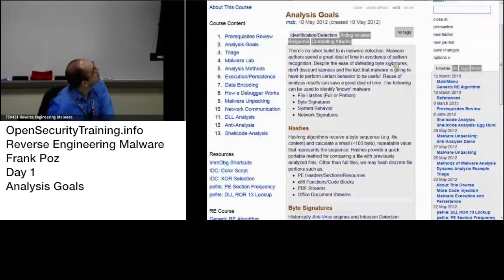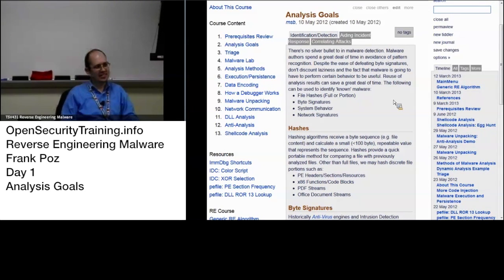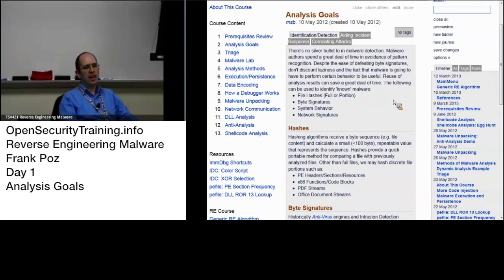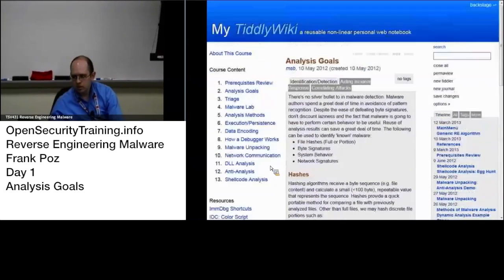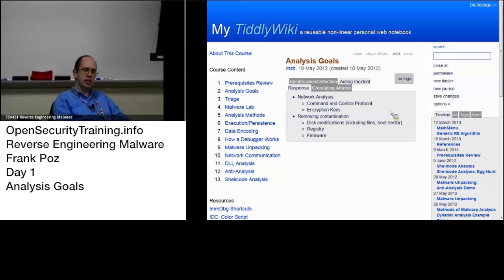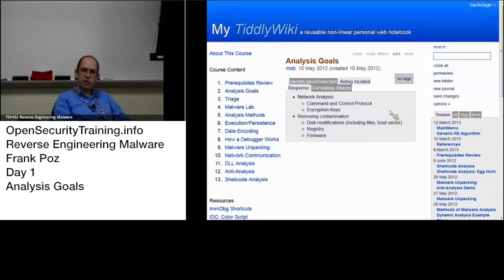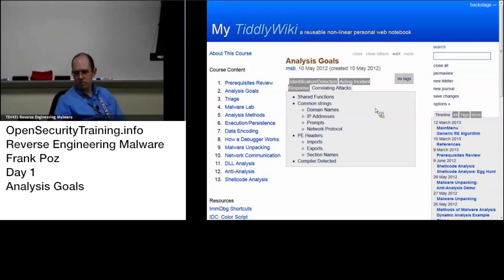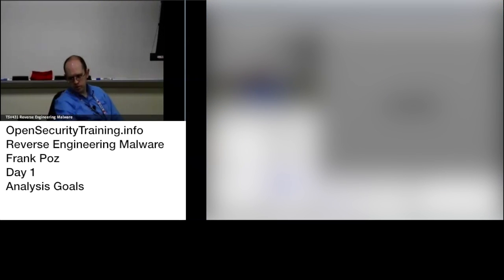Reverse Engineering Malware Day 1 Part 2: Analysis Goals